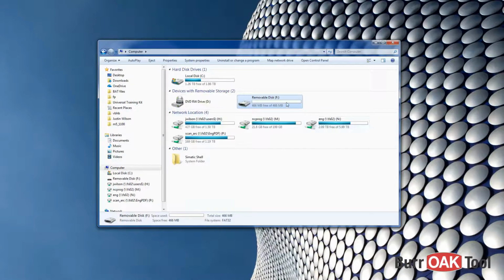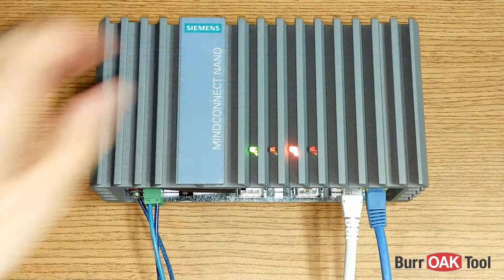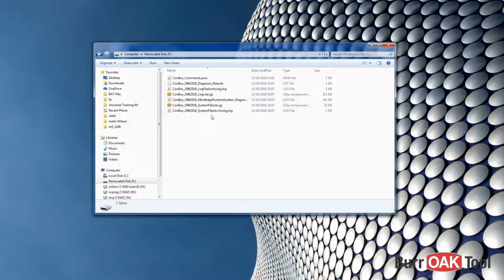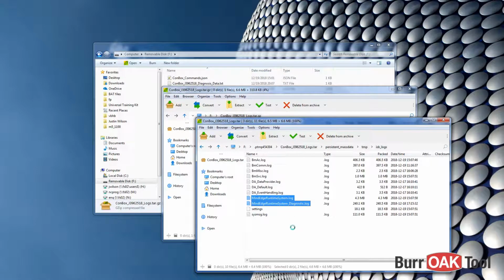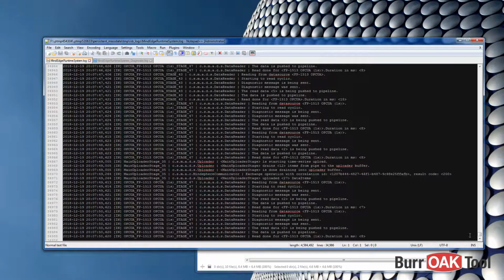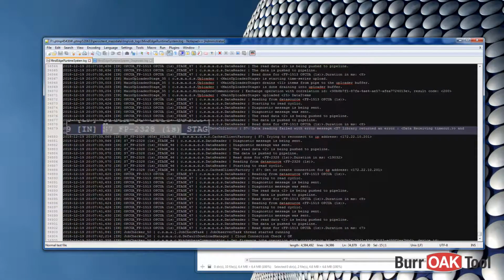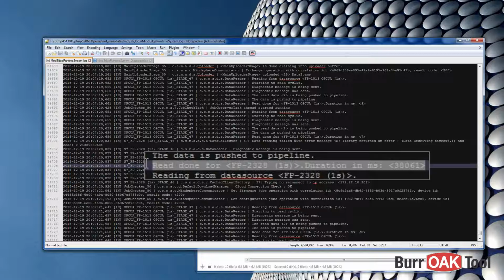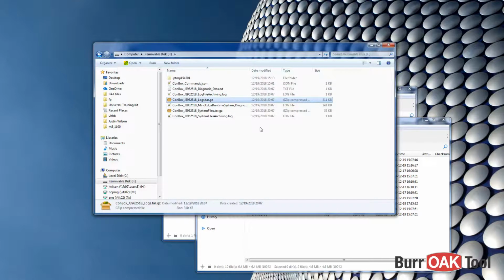10 - MindSphere General Troubleshooting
This video demonstrates how to get diagnostic data from a Siemens MindConnect Nano and explore the diagnostic files.